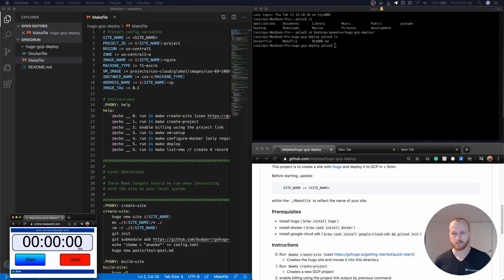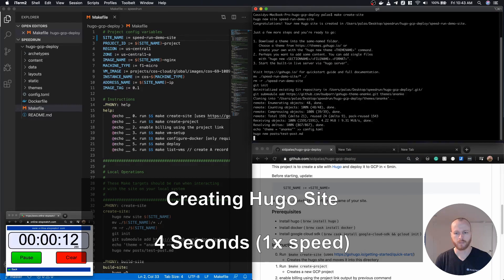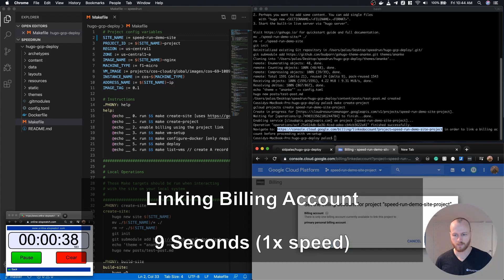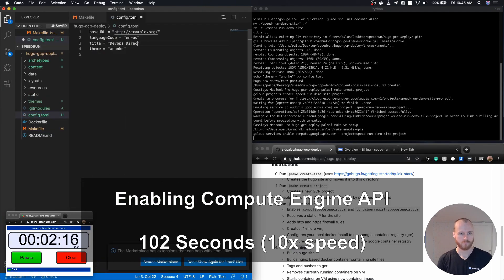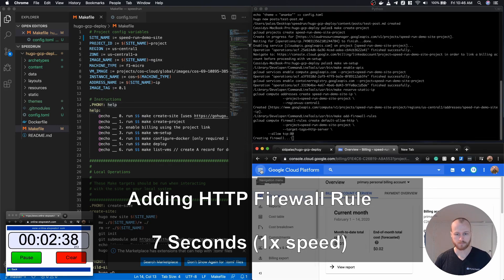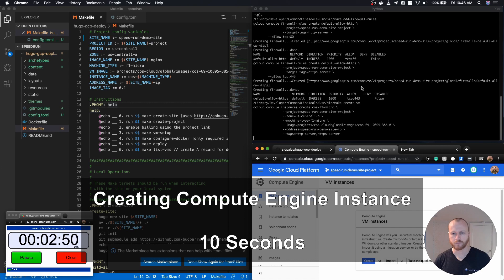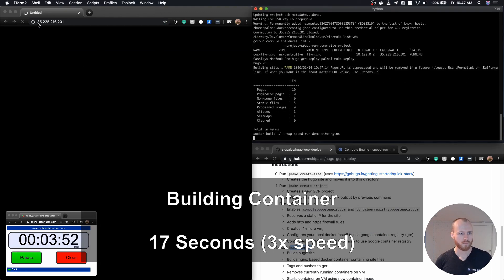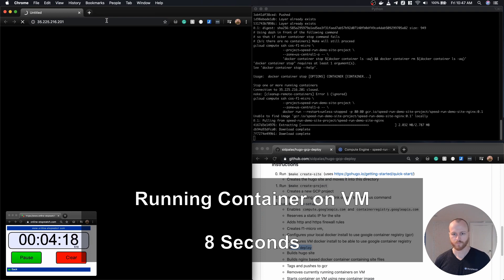Creating and Deploying a Website on GCP in 5 MINUTES for FREE! (Hugo Website + Caddy Webserver)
In this video, I create and deploy a website running in the cloud in less than 5 minutes, including the time to set up and configure a new Google Cloud Platform project!

This setup is the exact configuration I am using (as of February 2020) to run

- Caddy -- web server with automatic HTTPS configuration
 - Containers -- to bundle site and server for deployment
 - Google Cloud Platform -- the webserver is running on a Compute Engine virtual machine

I also wrote an article which has a much more in-depth explanation of the setup process

This GitHub repository contains all of the commands used and a walkthrough